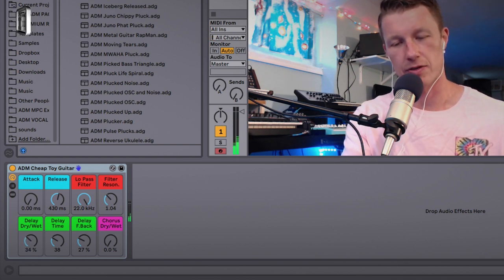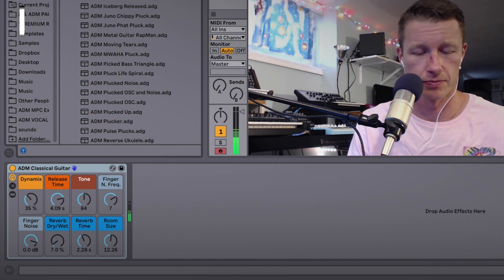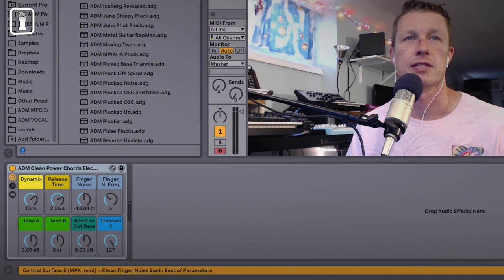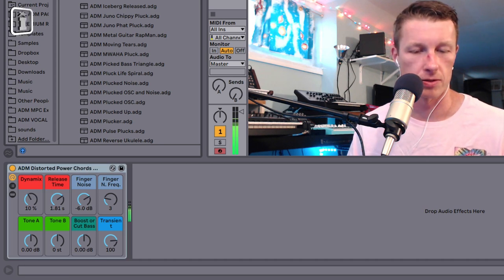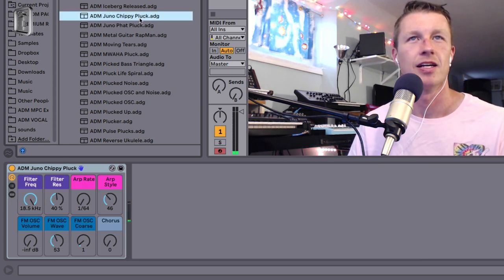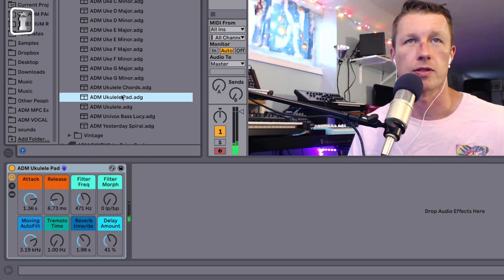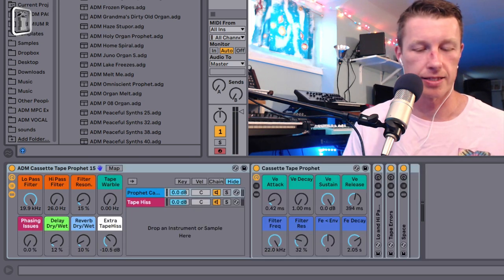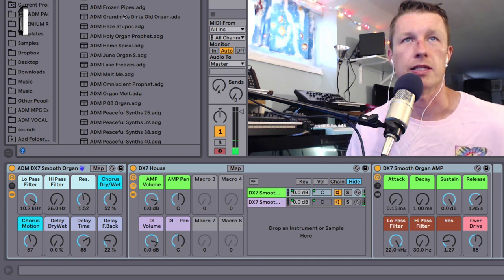Brian Funk Presents - ADM Plunk Ableton Live Pack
ADM PLUNK contains an assortment of Instruments for Ableton Live, featuring a teeming horde of guitar, plucked, clav and organ style instruments, coalesced together from various Brian Funk packs over the years. Punchy, retro vibes can be found here galore, eschewing the rat race of modernism for a vintage aesthetic.